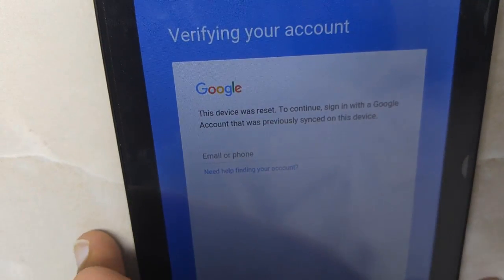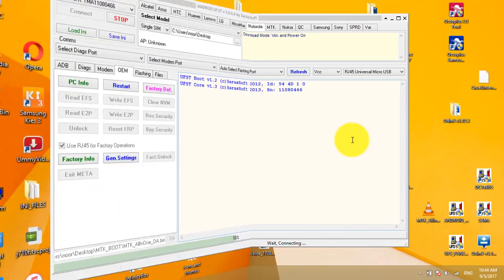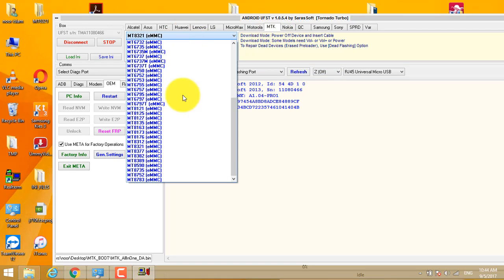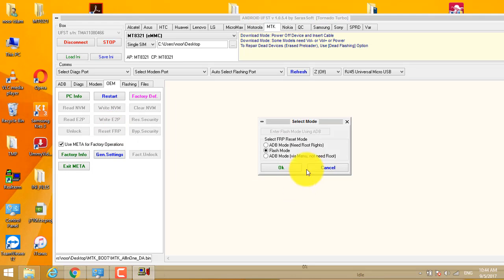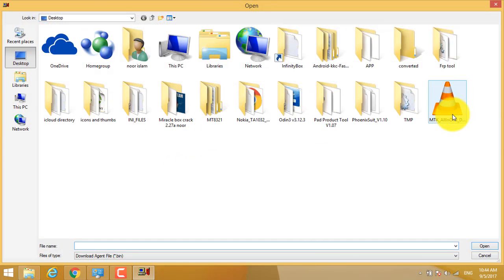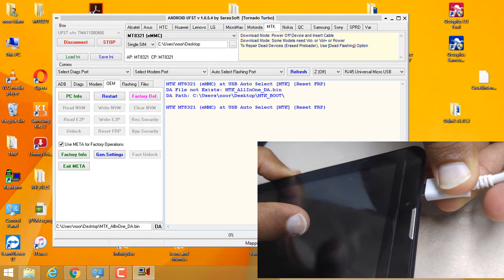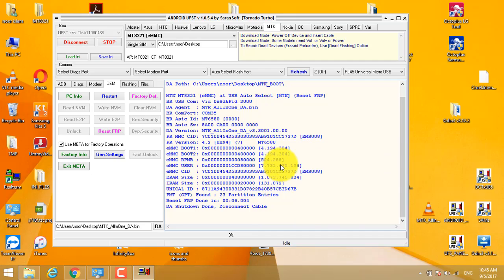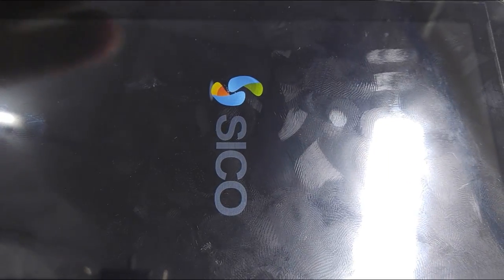How to remove MTK FRP ( frp Mt6737,Mt8321 nokia 3 cpu mt6732)and many more. frp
Mobile solutions
This channel is specially designed  for users who want learn mobile phone solutions.
in this video you will learn how to remove/unlock frp (factory reset protection)for frt cpu(processors)in just one click by usb flash mod.select desired cpu and go to oem tab then click reset frp,insert usb cable and wait for a while untill usb detected.you will see frp details in ufst window.
In this video i have described about MTK all cpu.This method support all these cpu's that i have mentions under

1 ARMv5
1.1 MT1000
1.2 MT2502A / MT2502C / MT2502D
1.3 MT6229 / MT6230
1.4 MT6236
1.5 MT6250
1.6 MT6260
1.7 MT6516
2 ARMv6
2.1 MT6513
2.2 MT6573
3 ARMv7 Single Core
3.1 MT6515
3.2 MT6575
3.3 MT6575M
4 ARMv7 Dual Core
4.1 MT6517
4.2 MT6517T
4.3 MT6571
4.4 MT6572
4.5 MT6572A
4.6 MT6572M
4.7 MT6577
4.8 MT6577T
5 ARMv7 Quad Core
5.1 MT6580
5.2 MT6582
5.3 MT6582M
5.4 MT6588
5.5 MT6589/MT6588
5.6 MT6589M
5.7 MT6589T
6 ARMv7 Hexa Core
6.1 MT6591
7 ARMv7 Octa Core
7.1 MT6592
7.2 MT6592M
7.3 MT6595
7.4 MT6595M
7.5 MT6595 Turbo
8 ARMv8 Quad Core
8.1 MT6732
8.2 MT6735
8.3 MT6737/T
8.4 MT6738
9 ARMv8 Octa Core
9.1 MT6752
9.2 MT6753
9.3 MT6750
9.4 MT6750T
9.5 MT6795 (Helio X10)
9.6 MT6755 (Helio P10)
9.7 MT6757 (Helio P20)
9.8 MT6757T (Helio P25)[71]
10 ARMv8 Deca Core
10.1 MT6797 (Helio X20)
10.2 MT6797T (Helio X25)
10.3 MT6797X (Helio X27)
10.4 MT6799 (Helio X30)